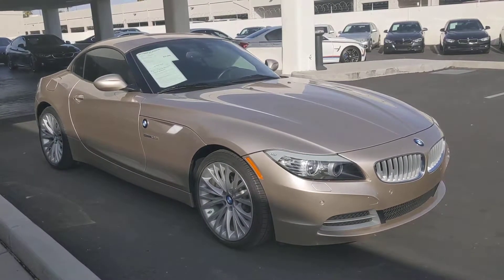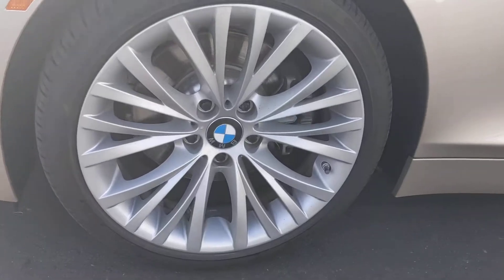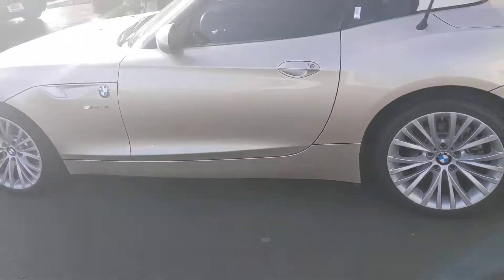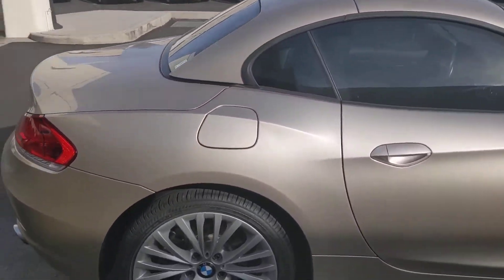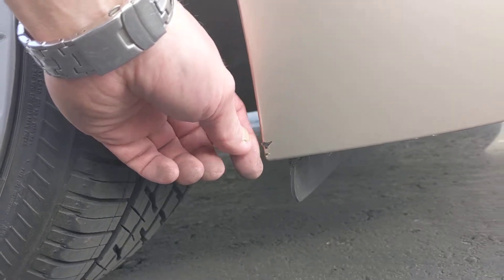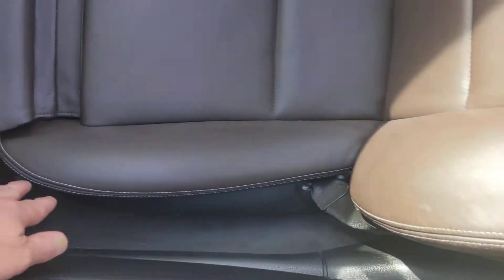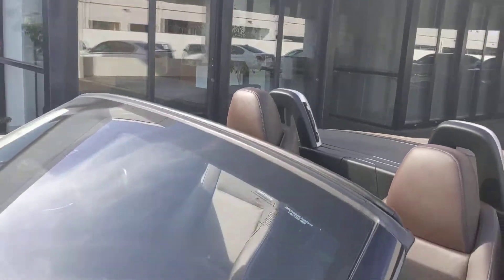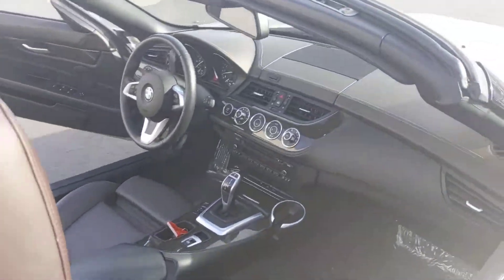'13 BMW Z4 at Chapman BMW